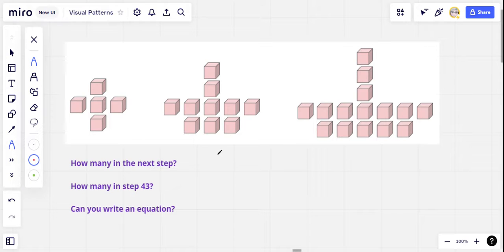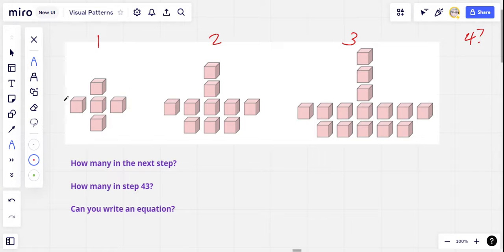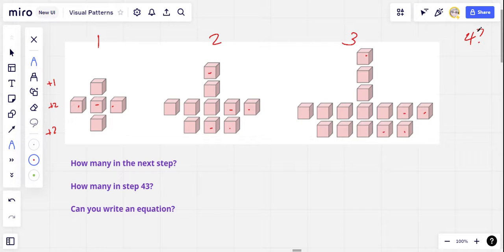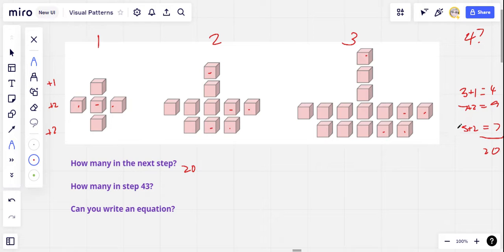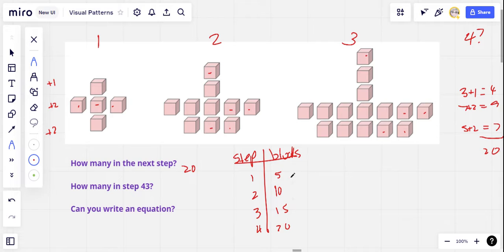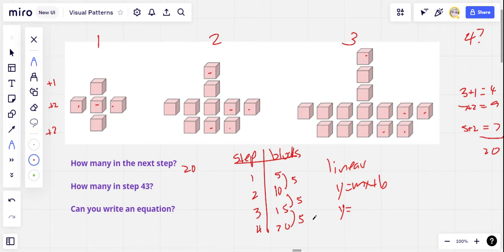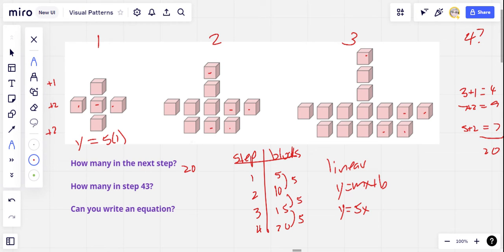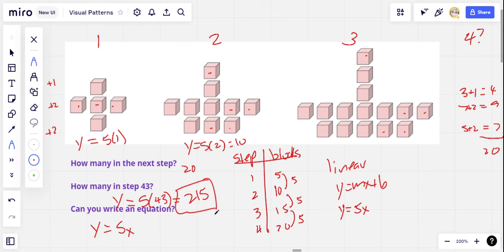Visual Pattern Challenge 35